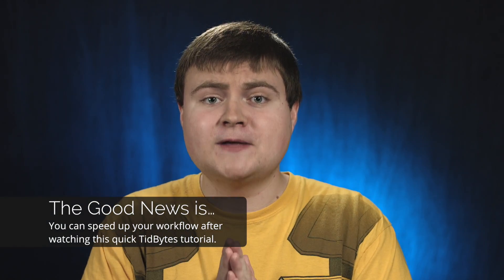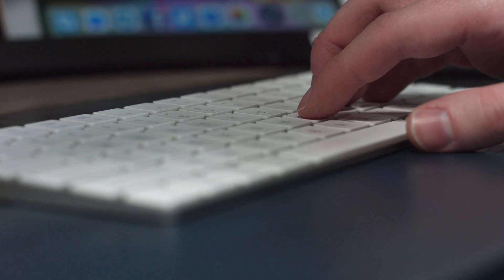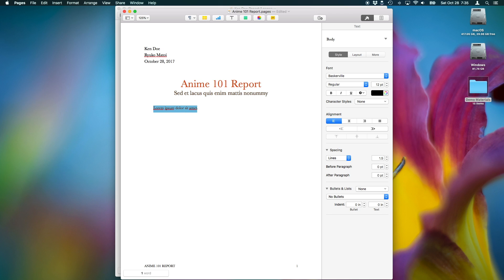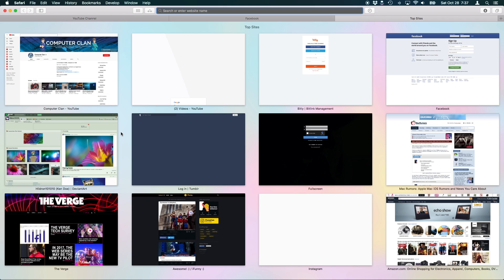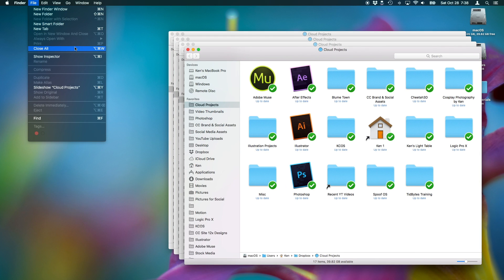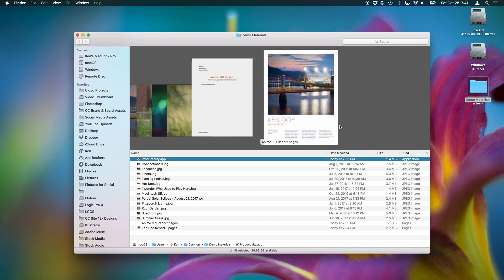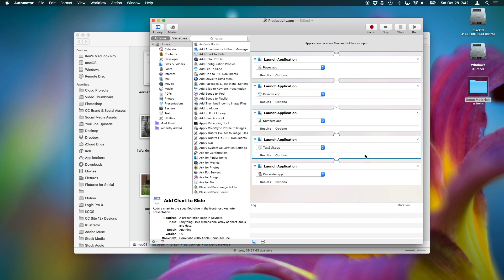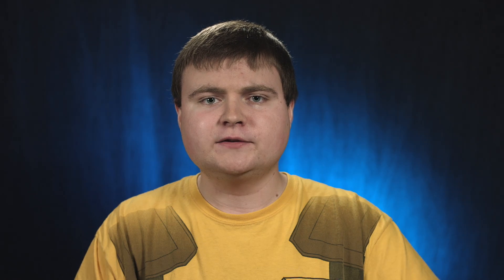You're Using Your Mac Too Slow - 10 Tips to Speed Up Mac Workflows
Bad news: you might be using your Mac too slow. Good news: this quick video will show you 10 tips on how to speed up your workflow, guaranteed. Watch it straight through, as there are bonus tips sprinkled throughout, and a useful resource is shown at the end.